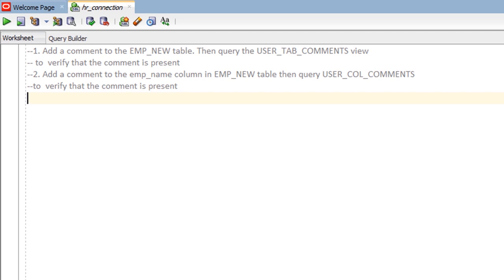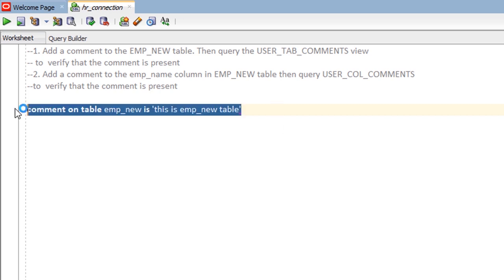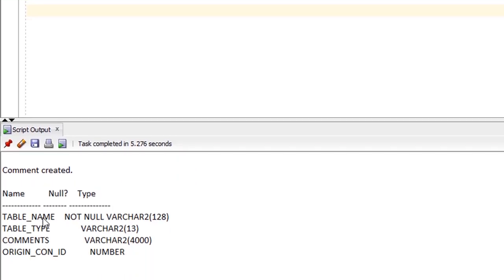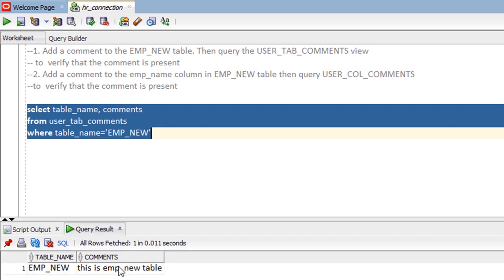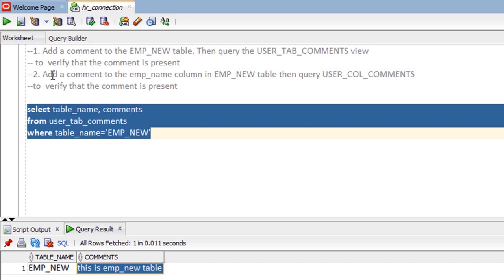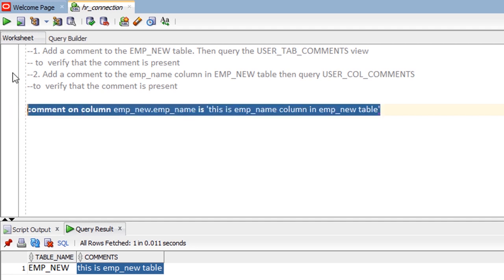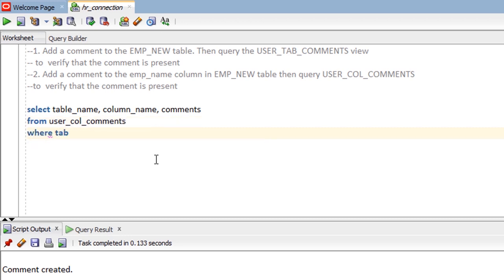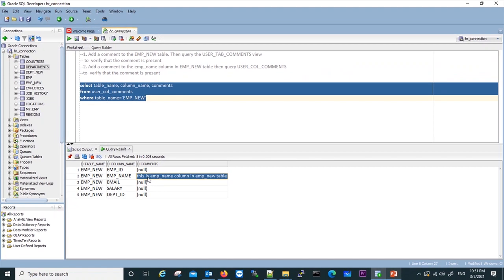Oracle SQL Data Dictionary Views (Comments Information) Part II - Lesson 117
In this lesson you will learn about oracle data dictionary views and how to get information about comments created for tables and columns using oracle data dictionary views by practice.